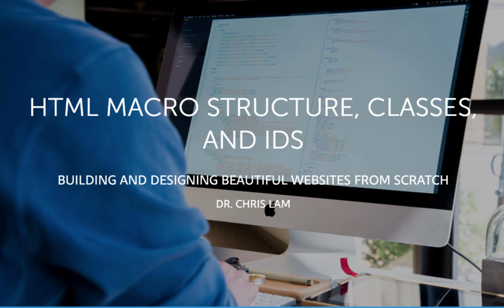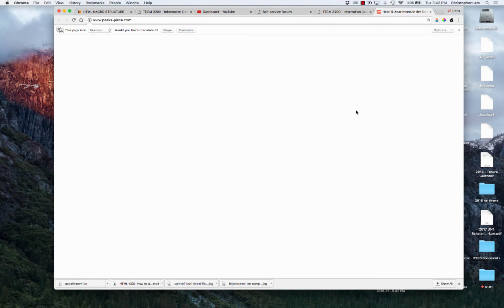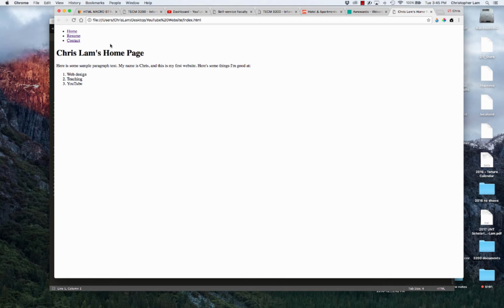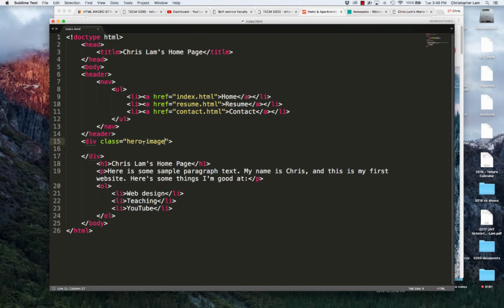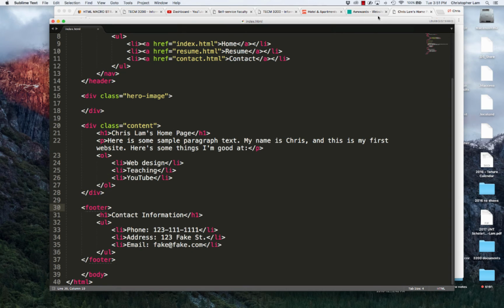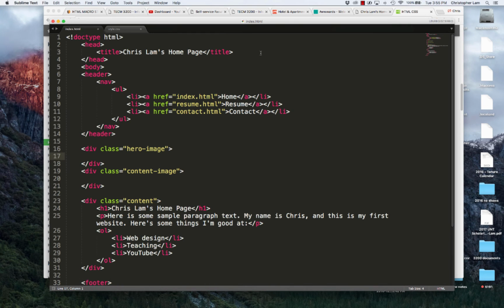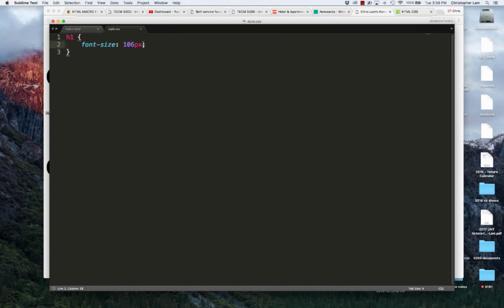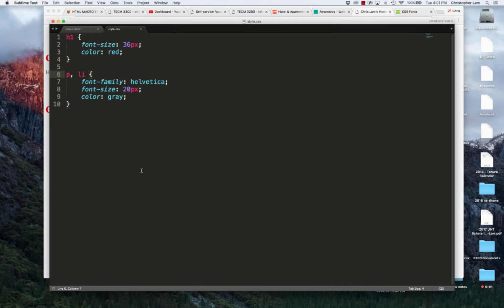HTML Structure, Classes, IDs, and CSS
Introducing a macro-structure, classes, and CSS into our websites.